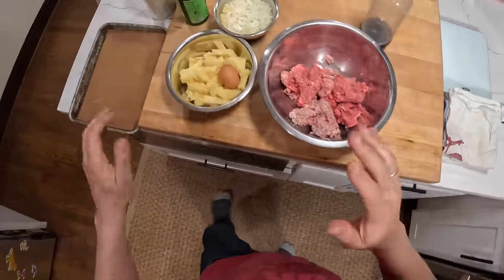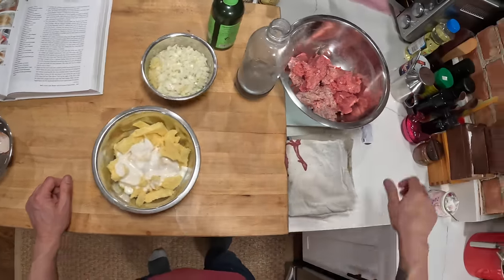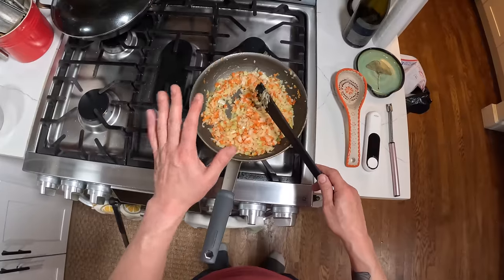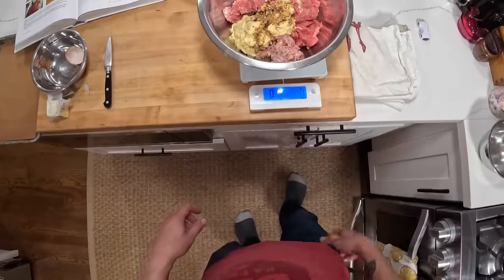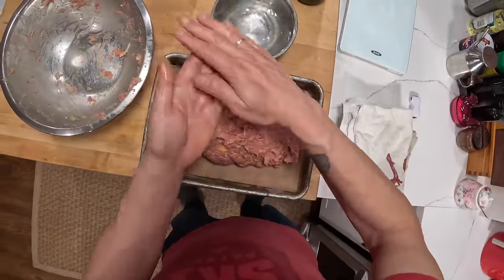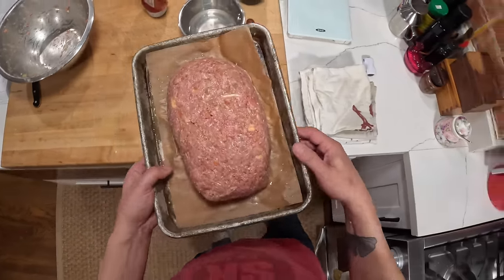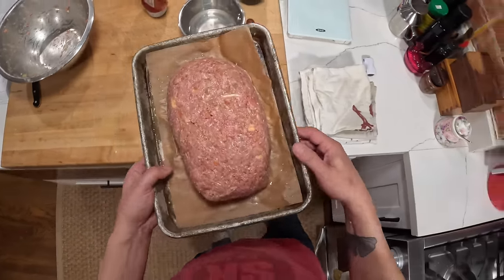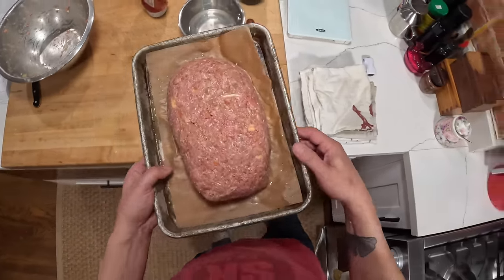Streamlined Meatloaf | Kenji's Cooking Show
Listen to the Meatloaf episode of The Recipe withe Kenji and Deb, wherever you get your podcasts,

You can get any of my books (The Food Lab, The Wok and Every Night is Pizza Night) wherever books are sold, or you can order signed and personalized copies to be shipped anywhere in the world

I have a podcast! It's called The Recipe with Kenji and Deb and I host it with my dear friend Deb Perelman of Smitten Kitchen. In each episode we talk about the recipe development process--how we take a dish from conception to ready-for-someone-else's-kitchen to show you what goes on under the kitchen hood when it comes to recipe development.